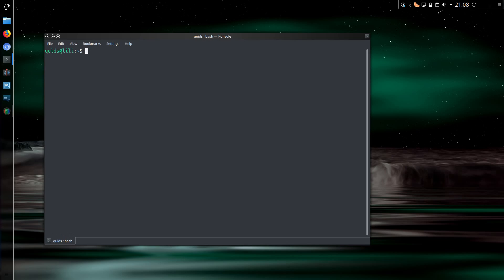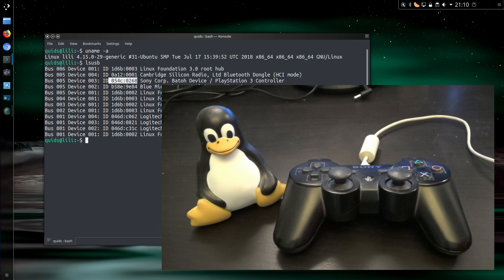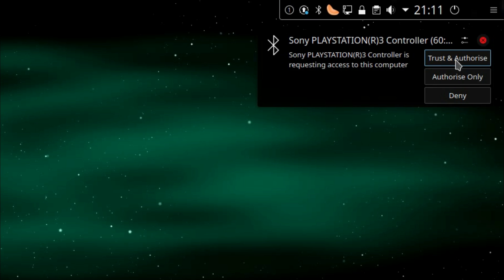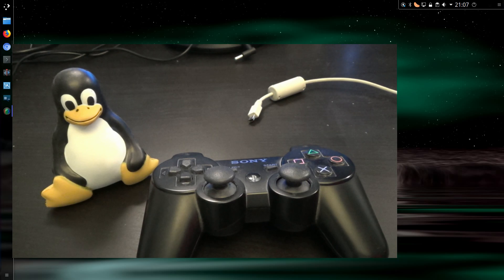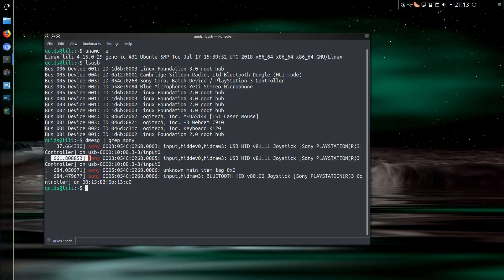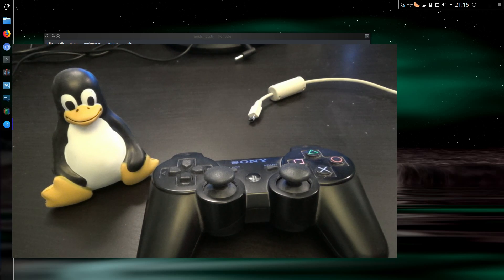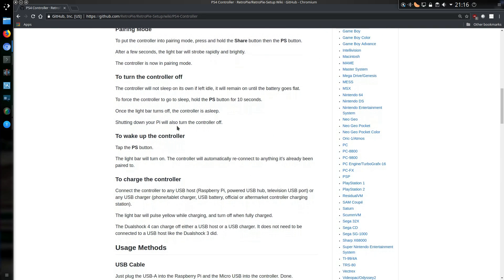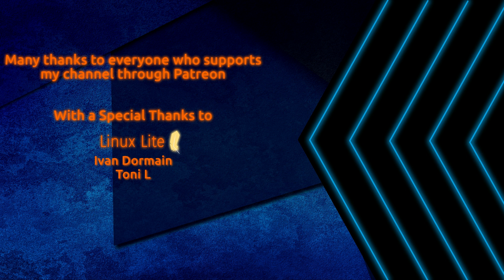How to Connect Sony PS3 controller via Bluetooth in Linux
Since 2017 it has become a lot simpler to connect a Sony PS3 Dualshock 3 SixAxis controller via Bluetooth / USB cable.

Requirements:
Bluetooth dongle at least version 2.0 for PS3 controller or version  4.0 for PS4 controller.
Linux kernel at least version 4.15.